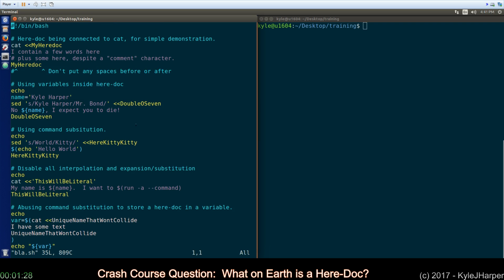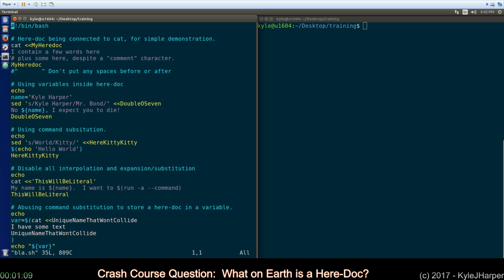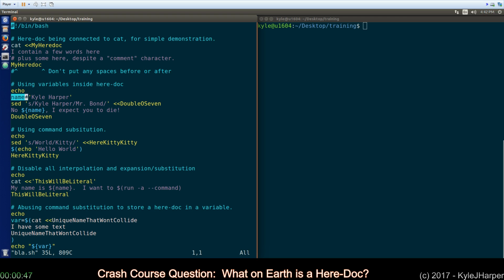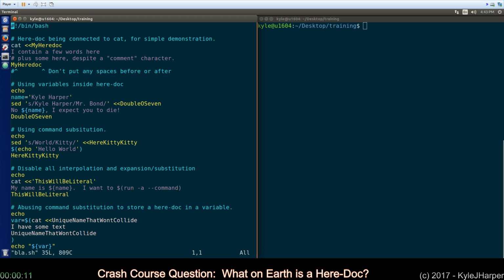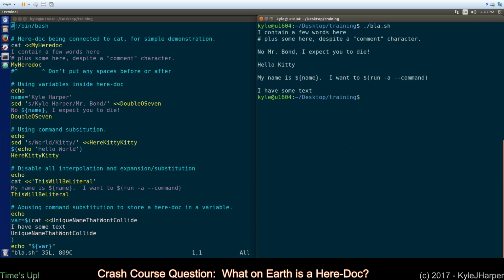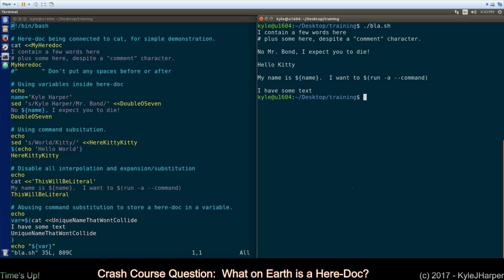Here Doc in Shell Script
Learn what a here-doc is and how to use it... in under 90 seconds!